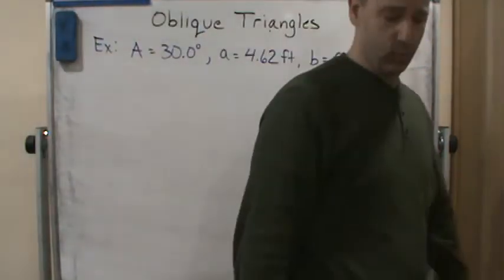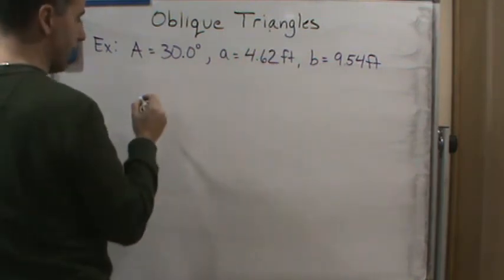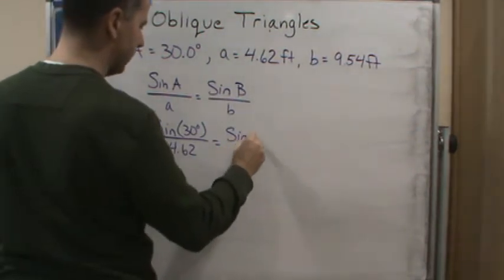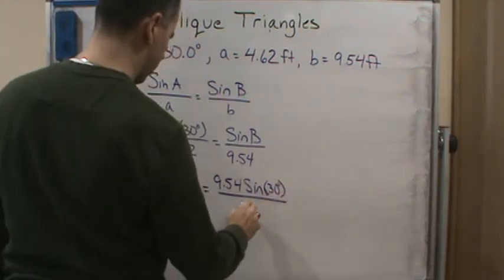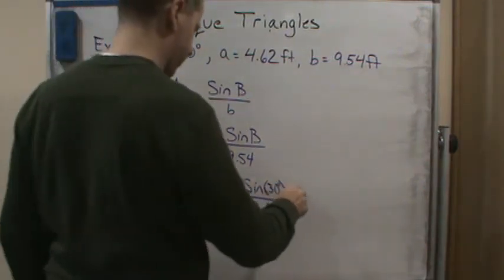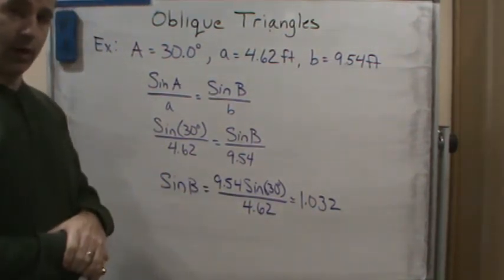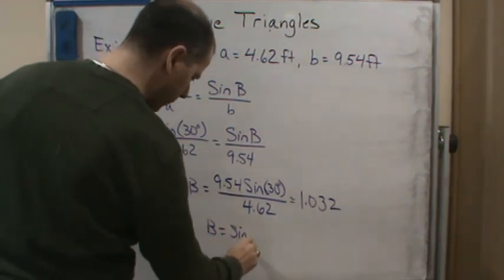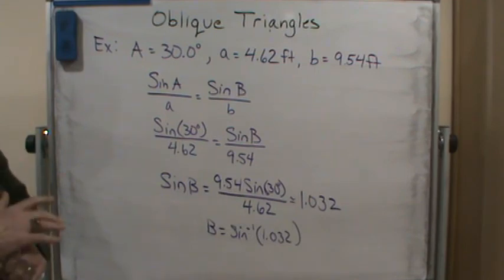WCC Tech Math Oblique Triangles Law of Sines Example 5